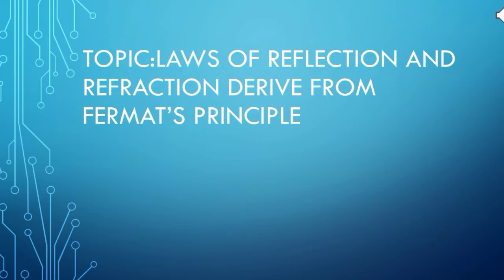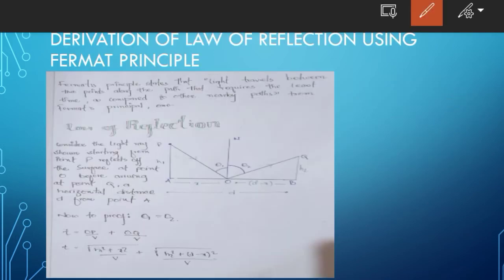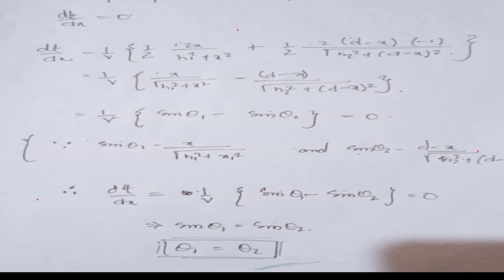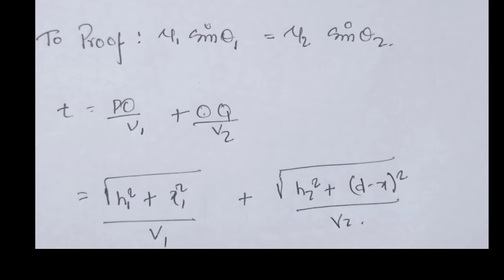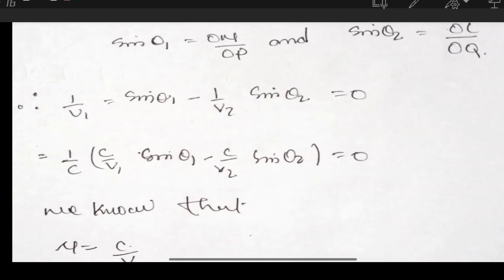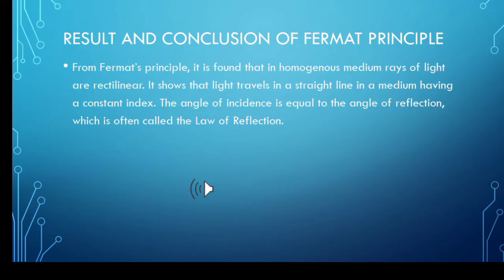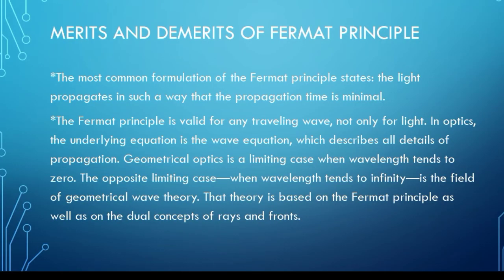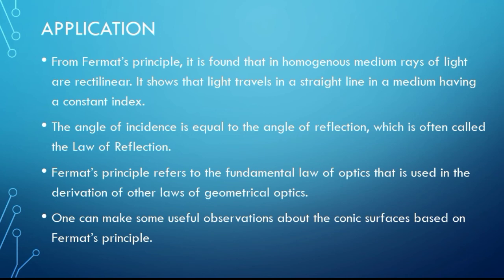FERMAT PRINCIPLE/PHYSICS ASSIGNMENT/ROLL NO 21NS0151/SUHANG LIMBOO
This is a great opportunity for us
given by physic department Namchi
we are very much thankful to our teachers